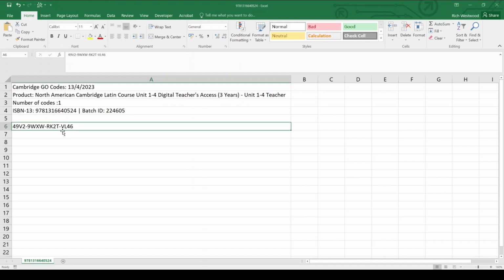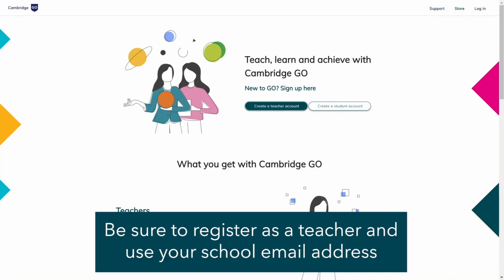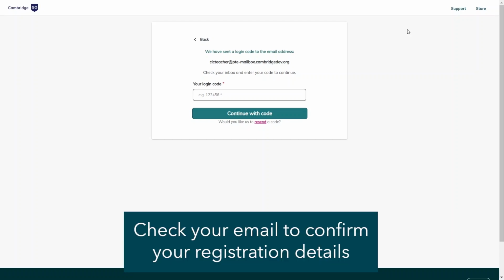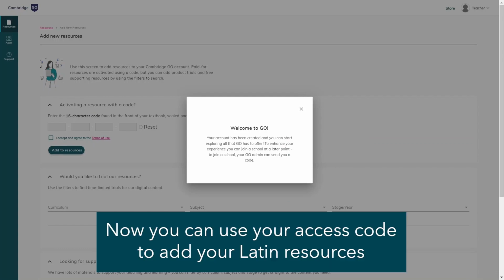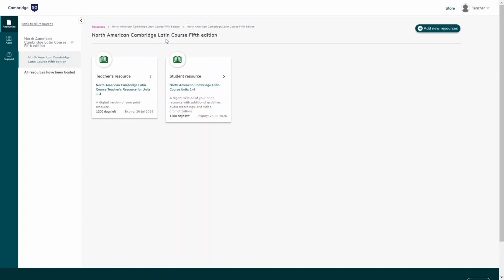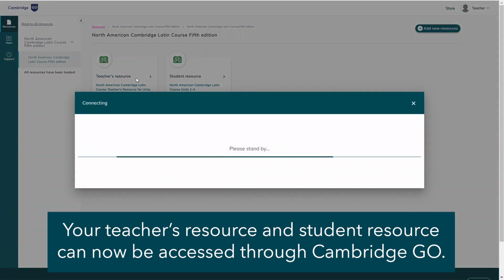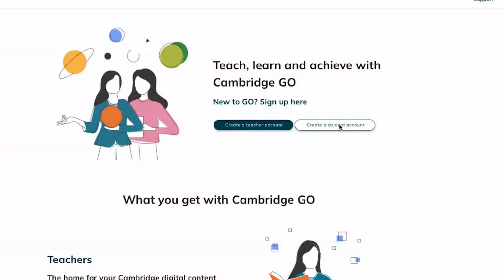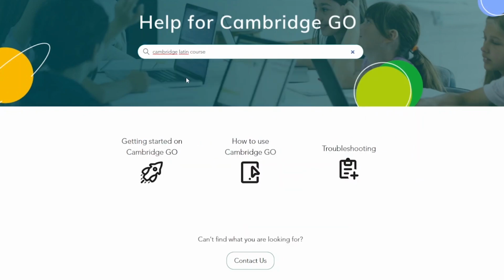Accessing your Cambridge Latin Course digital resources on Cambridge GO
Cambridge GO is the new home for your digital content.

You can access your Cambridge Latin Course Student Book and Teacher Manual via Cambridge GO. Follow the instructions in this quick tutorial to get started.